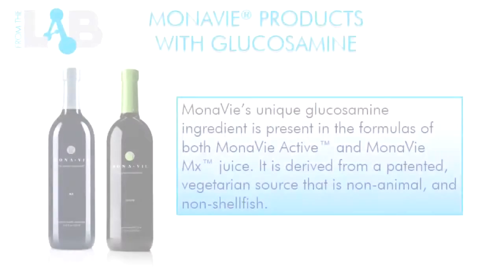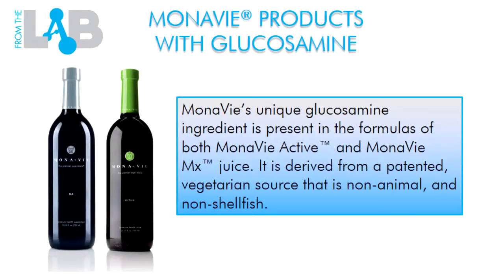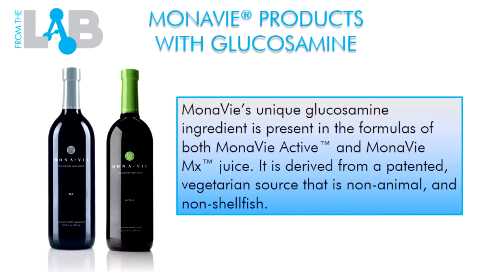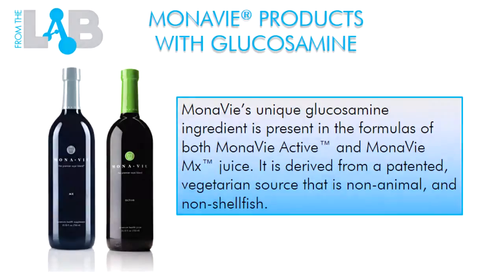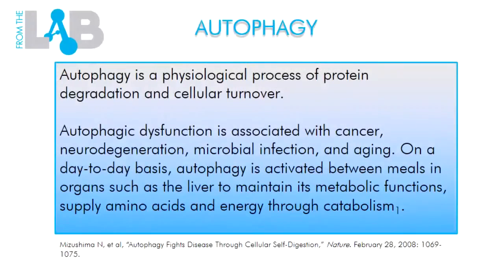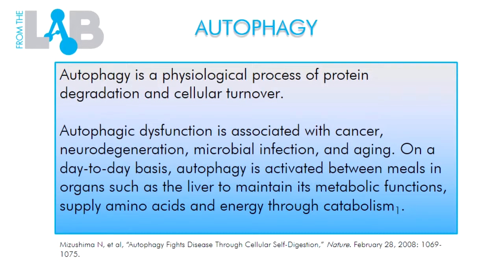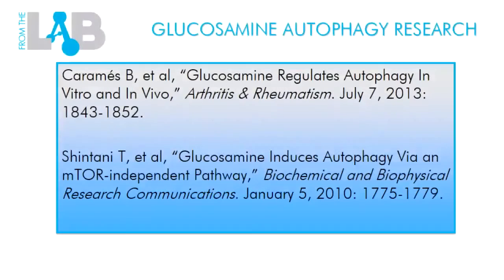Glucosamina e seus Benefícios!